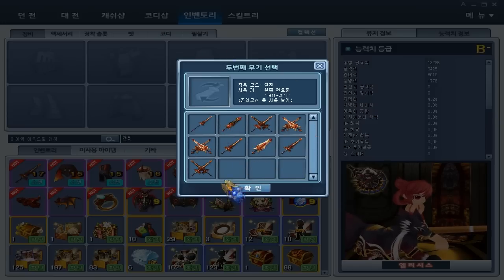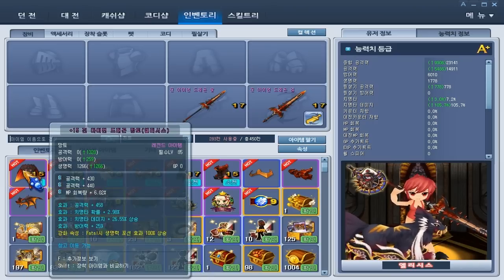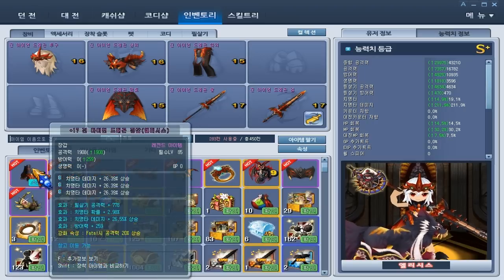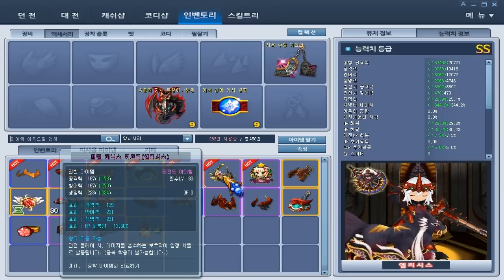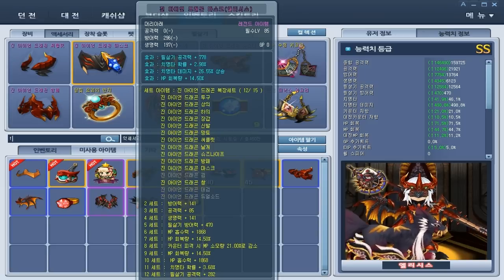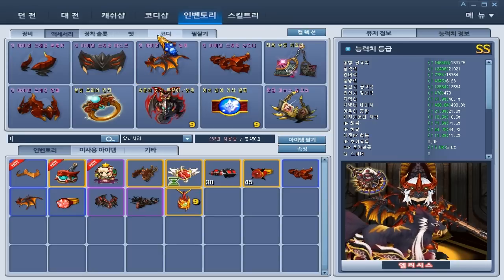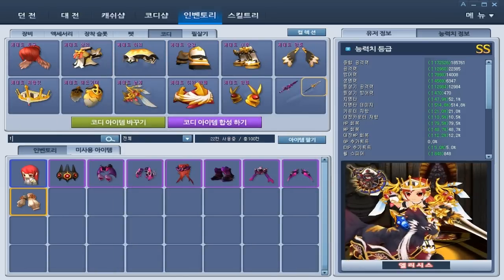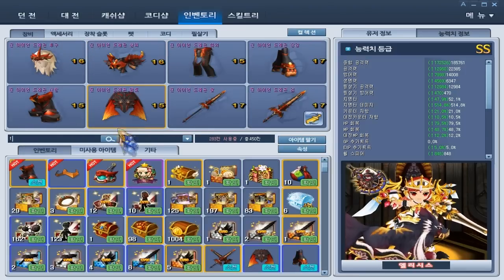「Request」My Elesis' stats/equips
Ahaha I finally did it xD This is also kind of a stat guide for Eternal I suppose. This is for a hard hitting character, but still has hp regen and defense to survive.